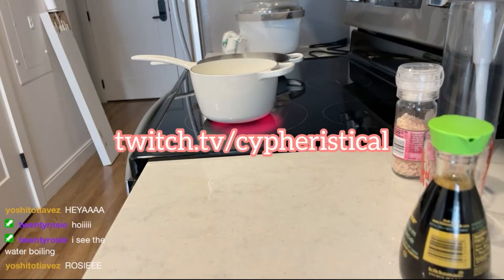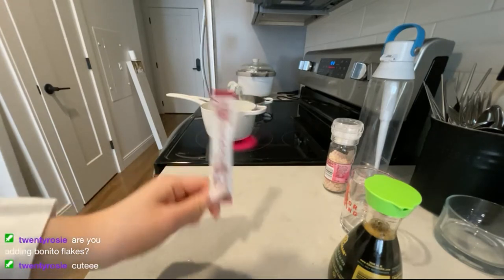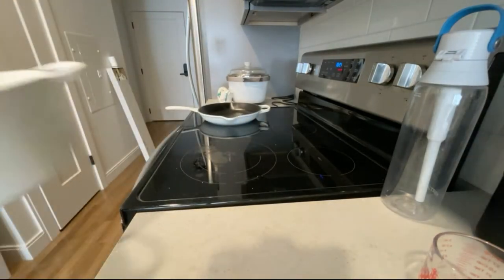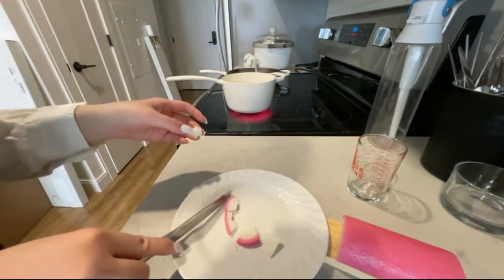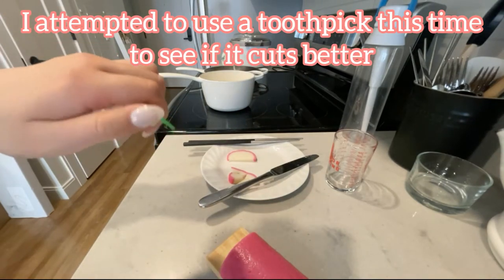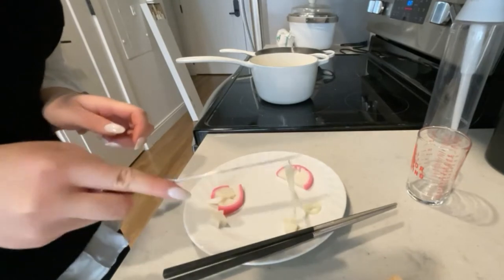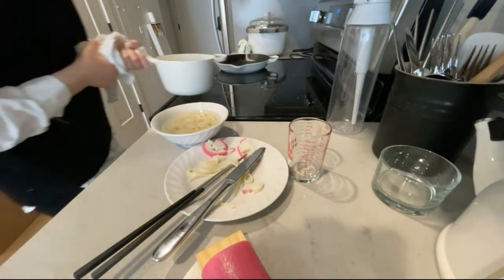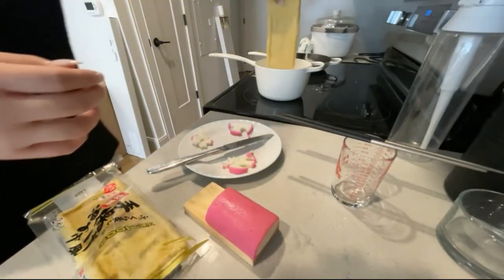Recreating Genshin Impact Recipes: Yae Miko's Specialty Food Fukuuchi Udon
With Yae Miko's recent release, we recreated her specialty dish Fukuuchi Udon! The base recipe is Udon Noodles, where you can get the recipe in Inazuma's Shimura Kanbei shop. Good luck if you're pulling for Yae Miko!

Recipe:
Soup
- 2 cups of water
- 1 packet of bonito and dashi flake packet
- 2 pieces of dried kombu
- Brown sugar to taste
Udon
- Boil according to package
Kamaboko and inari
- Boil for about 5 minutes
- Soy sauce and sugar to taste

00:00 - Intro
00:21 - Soup preparation
02:15 - Udon and kamaboko prep
07:16 - Inari prep
07:40 - Garnish prep
08:25 - Inari decoration
09:34 - Assembly